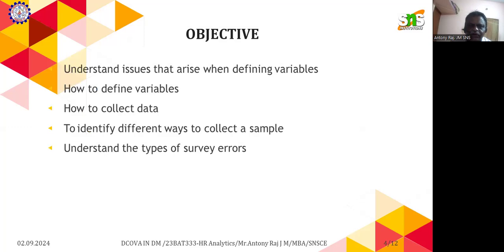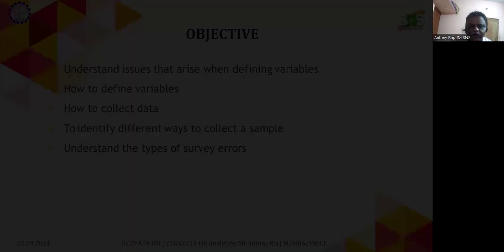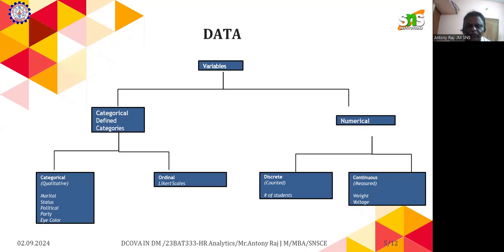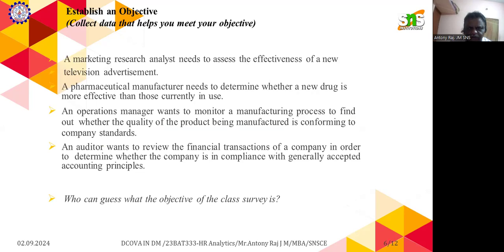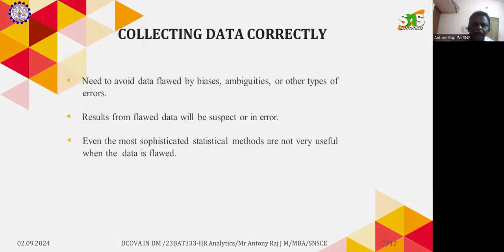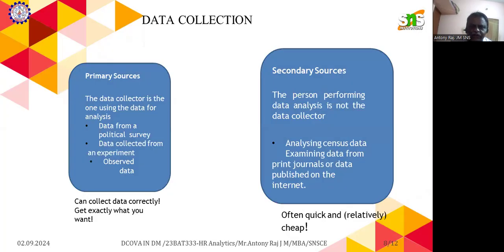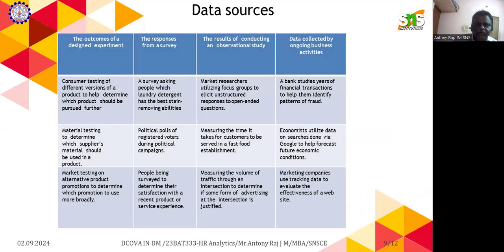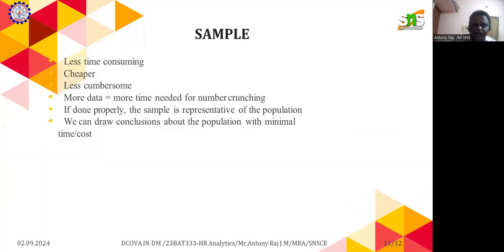| DCOVA for Data Management |Mr J M Antonyraj | SNS Institutions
DCOVA is a structured framework for data management, encompassing five key stages: Define, Collect, Organize, Visualize, and Analyze. It provides a systematic approach to handling data effectively, ensuring that each stage contributes to robust data management practices.

**Define** involves setting clear objectives and identifying the data requirements necessary to meet those goals. This stage ensures that the data collected aligns with the project’s needs and reduces the risk of irrelevant or redundant information.

**Collect** focuses on gathering data from various sources. It emphasizes the importance of using reliable methods and tools to ensure data accuracy and completeness. Effective data collection is crucial for subsequent stages, as it directly impacts the quality of insights derived.

**Organize** deals with structuring and categorizing data for easy access and analysis. Proper organization involves data cleaning, normalization, and storage, facilitating efficient retrieval and manipulation.

**Visualize** transforms complex data into intuitive visual formats like charts and graphs, aiding in understanding patterns and trends. Clear visualization supports better decision-making and communication of insights.

**Analyze** is the final stage where data is examined to derive meaningful conclusions and inform strategic decisions. By applying statistical and analytical methods, organizations can uncover trends, forecast outcomes, and drive actionable insights.